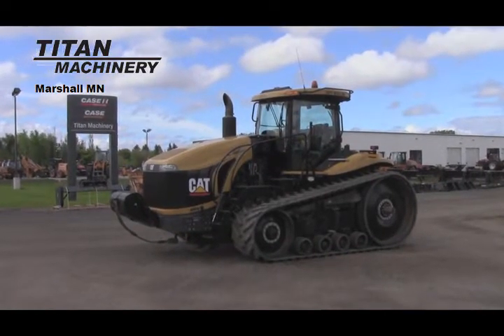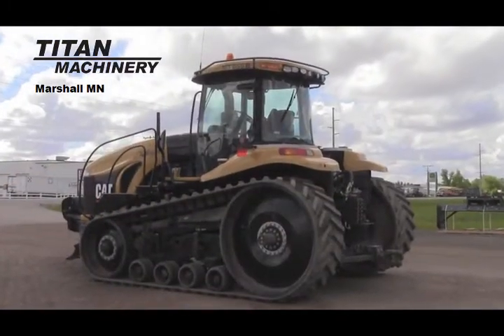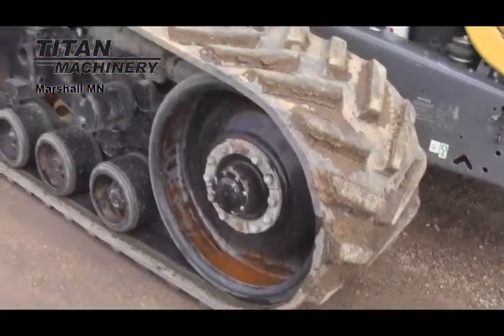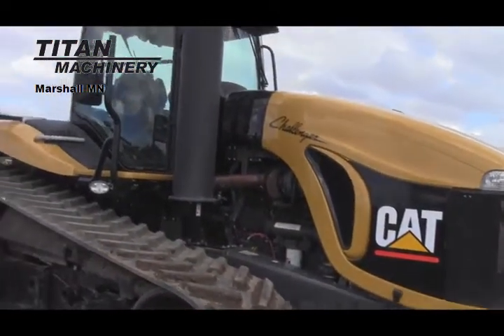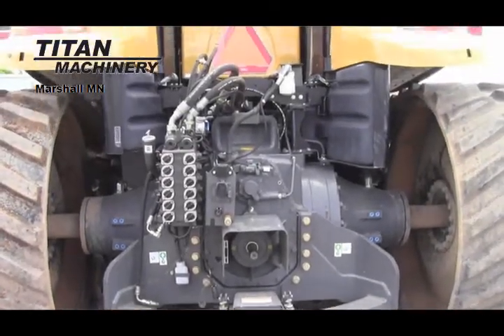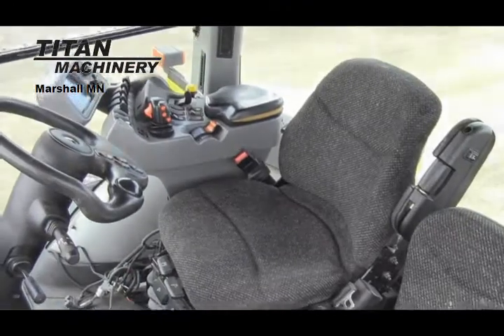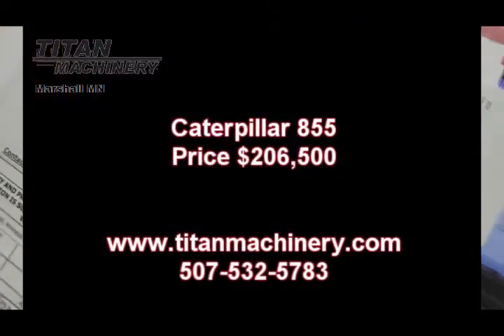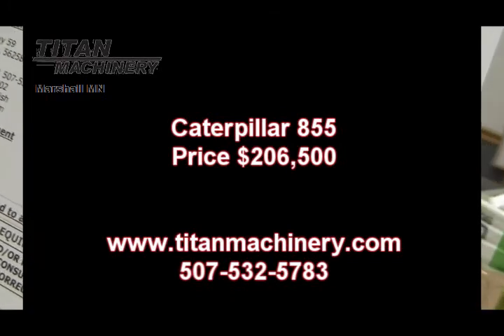Caterpillar 855 Tractor Sold on ELS!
Titan Machinery 1201 North Hwy 59 Marshall Minnesota USA 56258
For Sale Used Caterpillar 855 Tractor SOLD serial# PNSJG1080 stock# 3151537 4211 hours
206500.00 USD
• Stock #: 3151537
• Category: For Sale
• Status: SOLD
• Class: Used
• Available: Immediately
• Make: Caterpillar
• Model: 855 Diesel
• Serial#: PNSJG1080
• Est Hours: 4211
• Enclosure: Cab/Air
• Cab Suspension: No
• Cab Seat: Air
• Seat Condition: Excellent
• Passenger Seat: Yes
• GPS Navigation Ready: Yes
• PTO: 1000
• Rear Remotes: 5
• Transmission: Power Shift
• Shuttle-Shift: No
• Differential Lock: Yes
• 3 Point Hitch: No
• Front Tire/Track Size: 30 60%L 60%R
• Rear Tire/Track Size: 30 60%L 60%R
• Ground Radar: Yes
• Will Transfer: Yes
• Paint Condition: Excellent
• Cab Cond: Excellent
• Overall Condition: Excellent